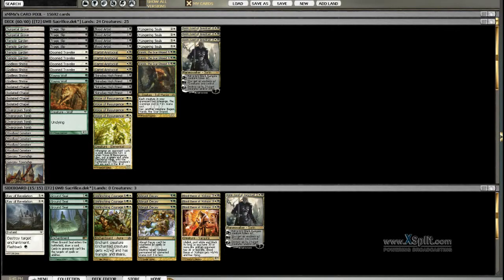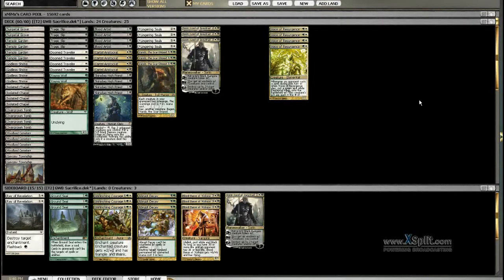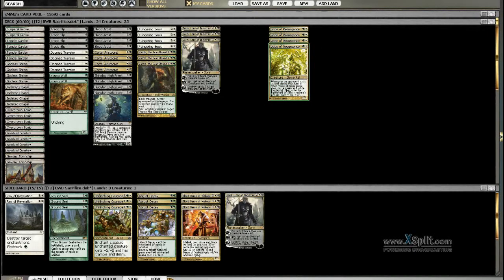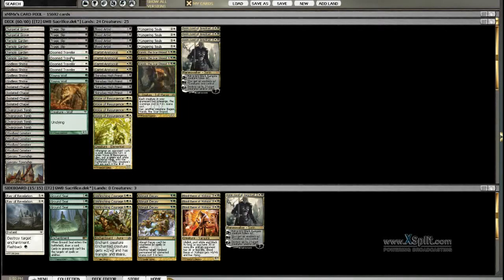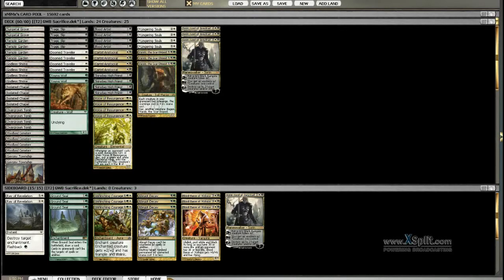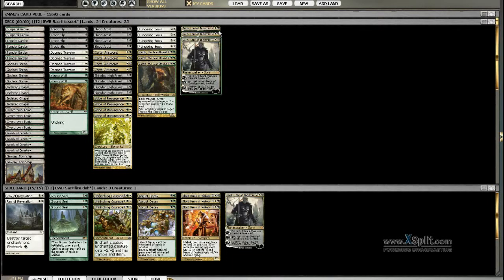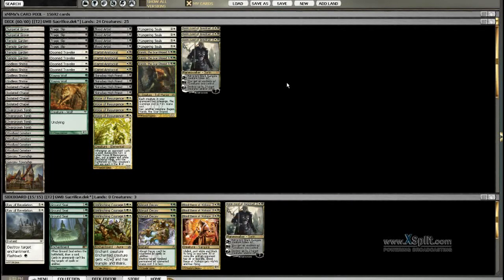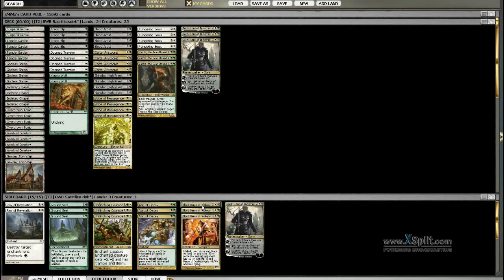MiM's Weekly Daily #12 - Intro, Junk Voice-Varolz in Standard DE, 11 June 2013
You can discuss this video or watch the rest of the series on our

If you'd like to watch the rest of the series on Youtube, you can link to the playlist

Mateusz Myślicki (xMiMx online) is a nearly exclusively online Magic player, whose main regular success includes grinding his way to a 1500-ticket gain in a good month (alongside some PE wins and a few PTQ Top 8s). He will play, brew, and think about about any constructed format.